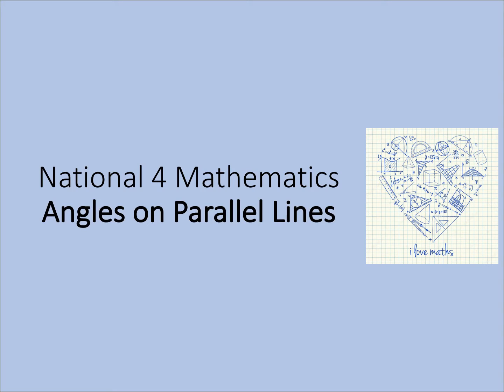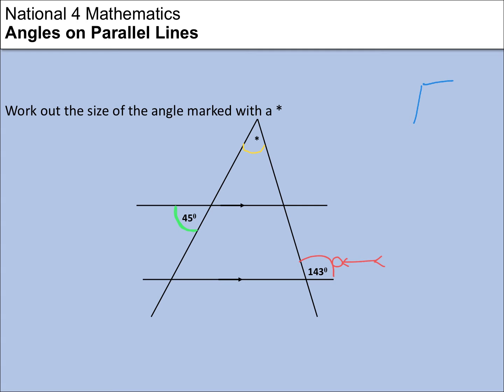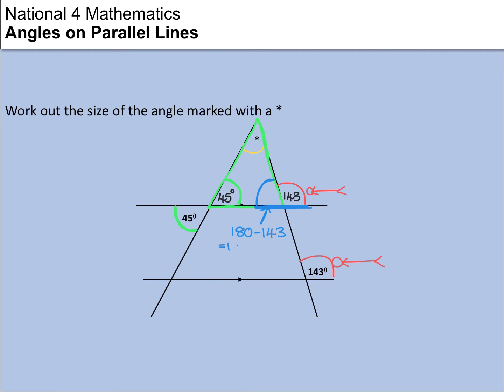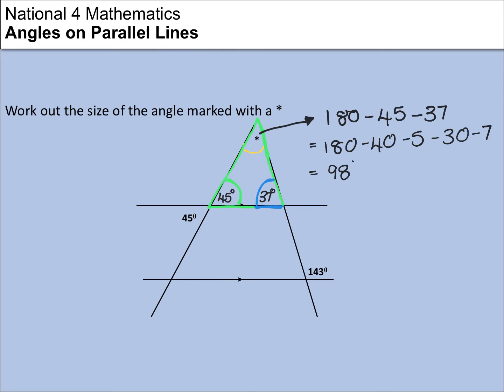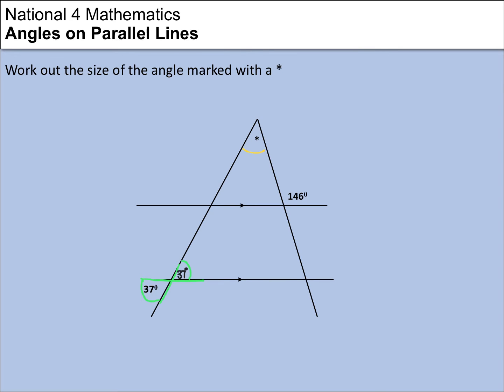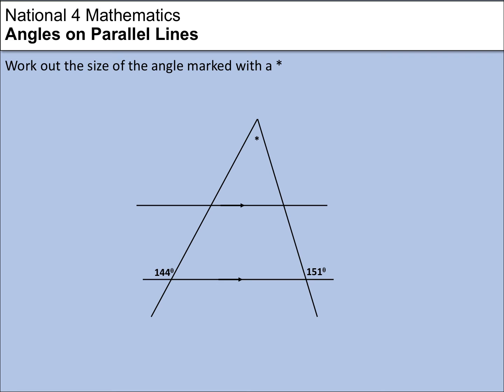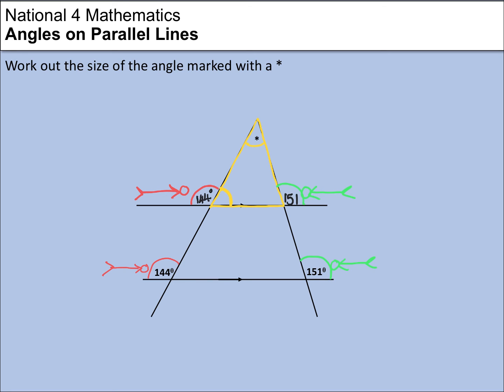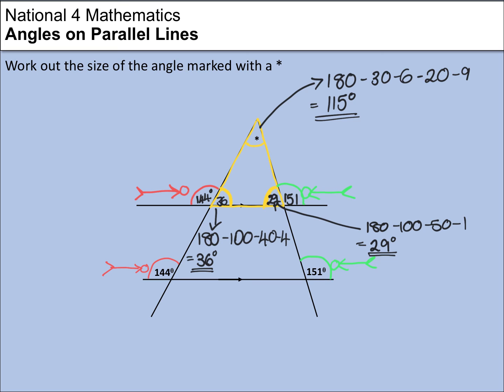N4 Angles on Parallel Lines